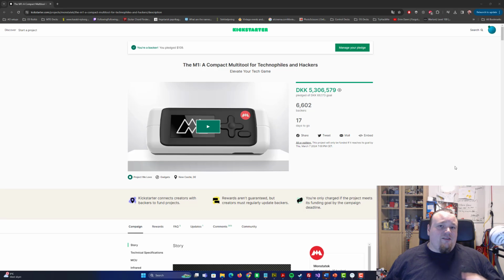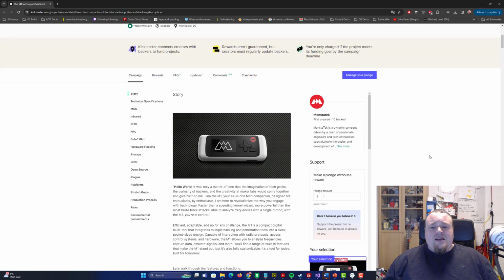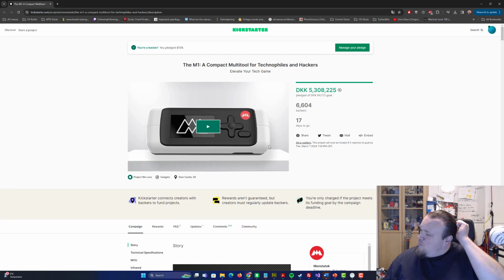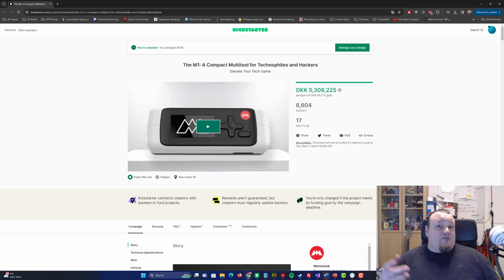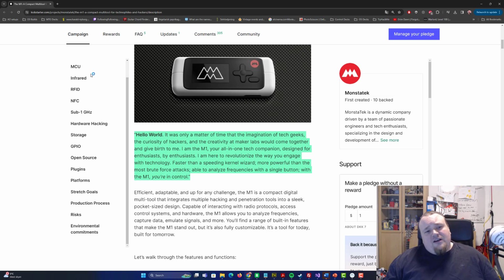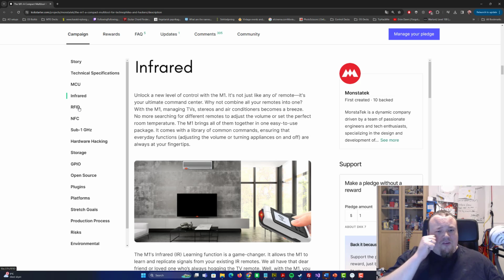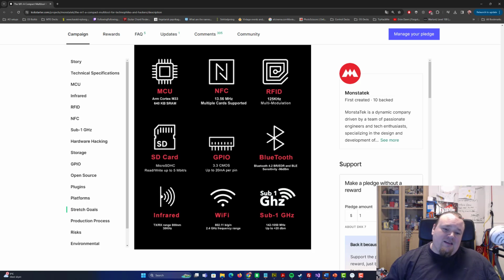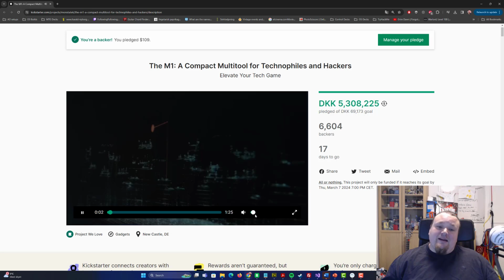MonstaTek M1: The New Flipper Zero is here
It is time for a different tool the MonstaTek M1. Flipper zero had its time but there are space for new players. The MonstaTek M1 is here to be experienced and in July 2024 it will be shipped.